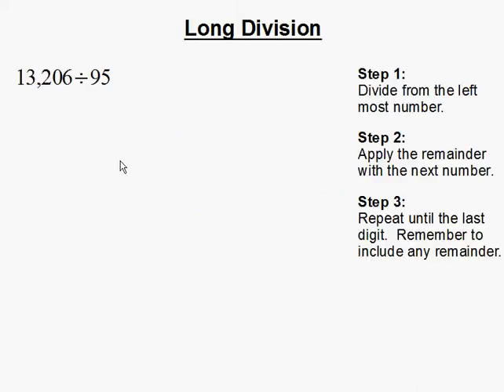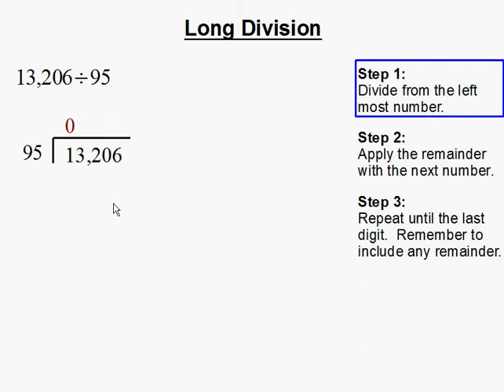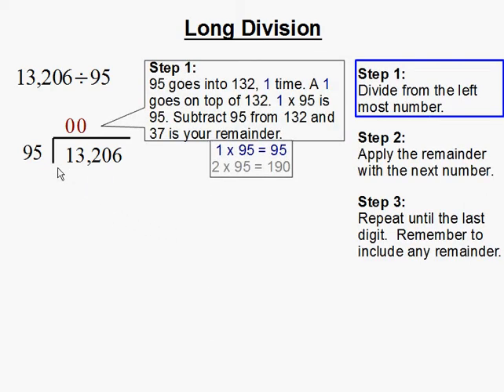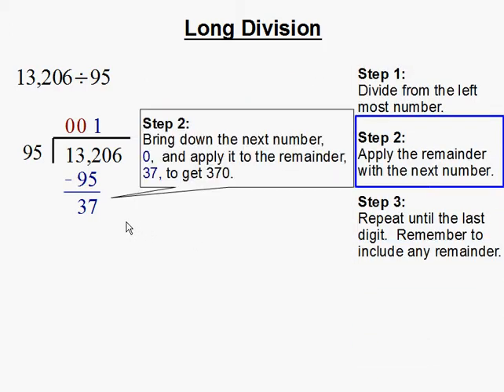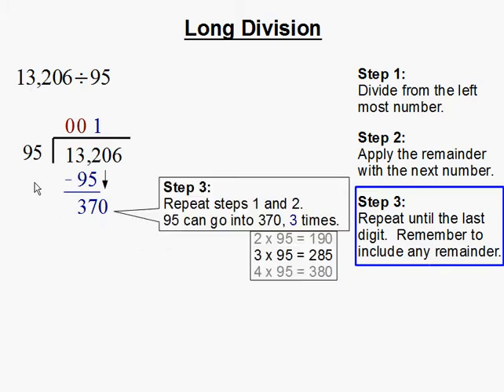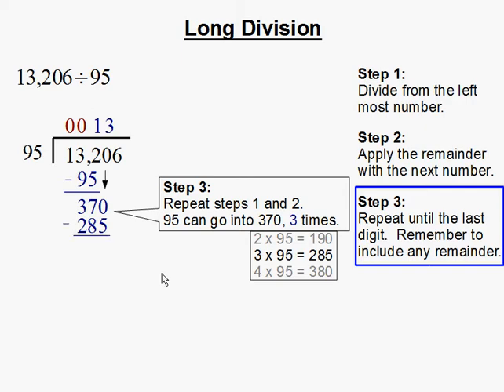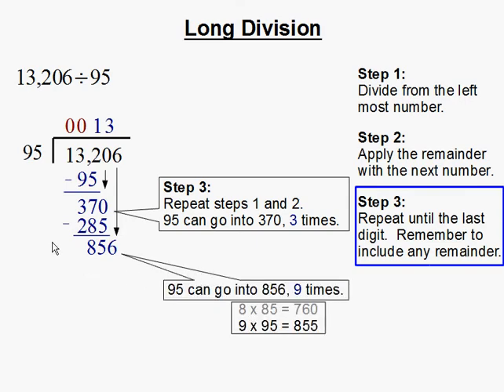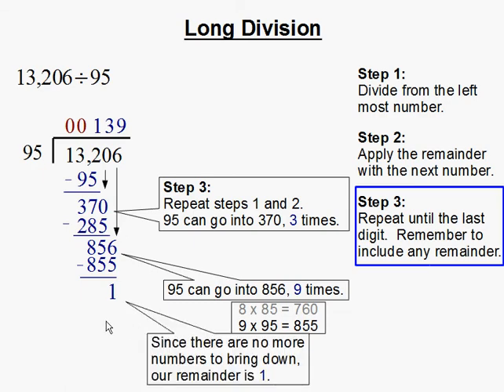Long Division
- How to do Long Division.  For more practice and to create math worksheets, visit Davitily Math Problem Generator